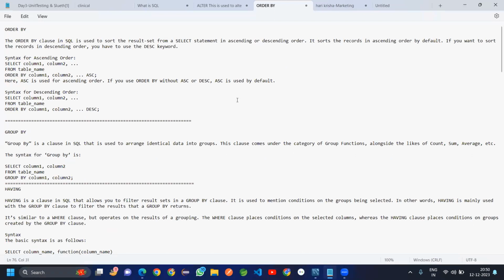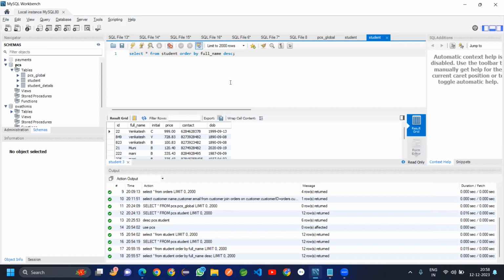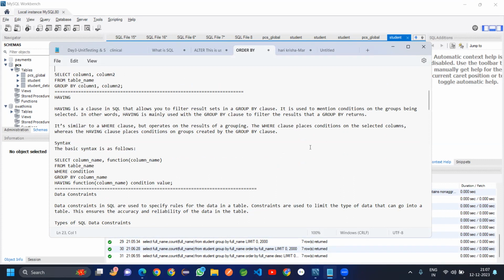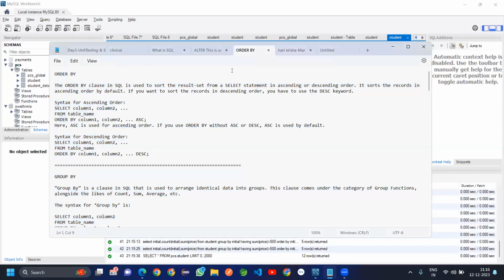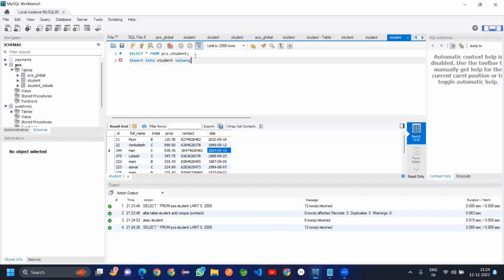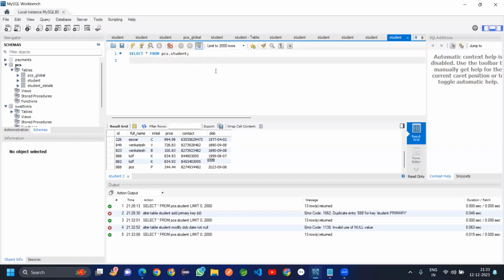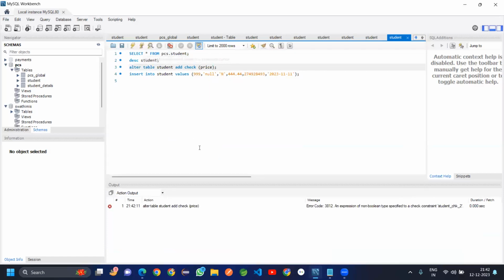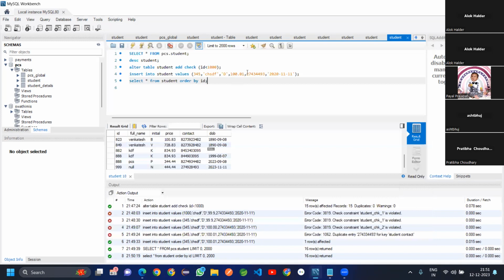EILP Q3 (FY23-24) MySql Database - Day 3 | By Muni | PCS Global PVT LTD. | As on 12th Dec 2023